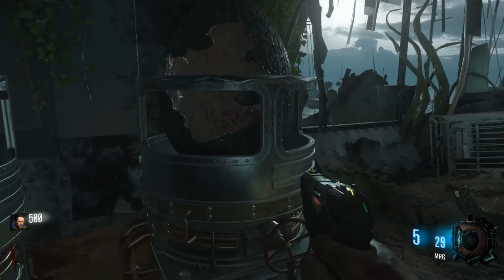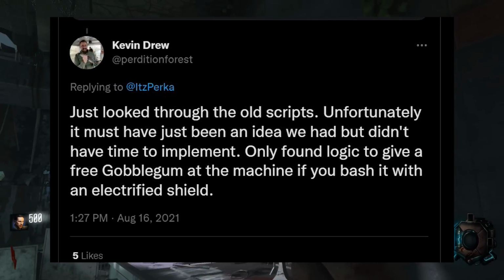NO ONE Knew THIS About BLACK OPS 3 ZOMBIES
Here is another unknown fun fact about Black Ops 3 Zombies and no one ever knew.